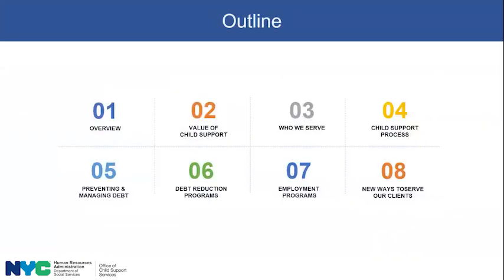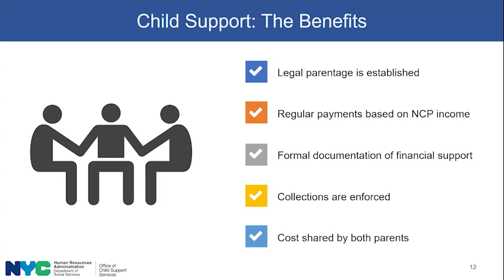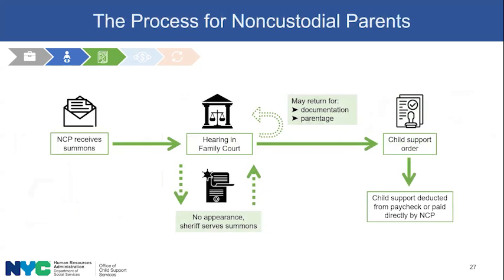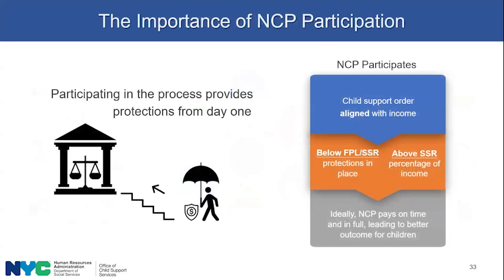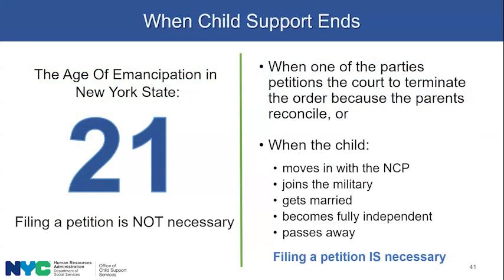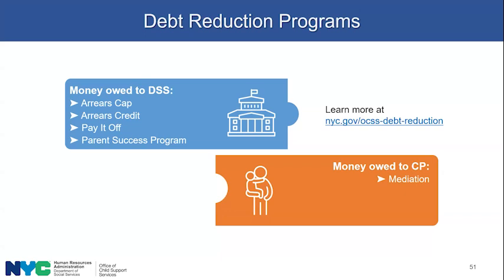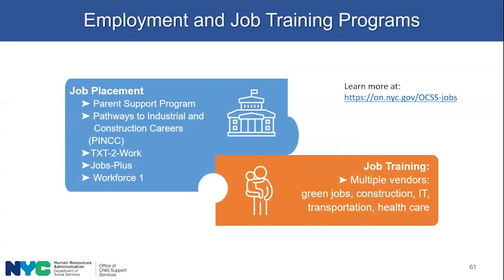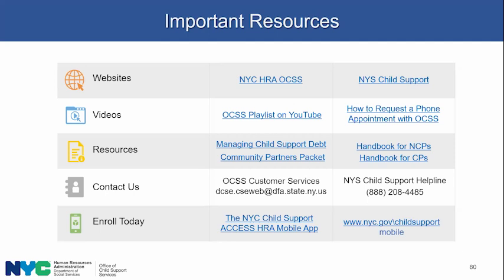OCSS Training Institute: Fundamentals of Child Support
HRA’s Office of Child Support Services (OCSS) Training Institute presents an ongoing free series of webinars designed to shed light on the sometimes complicated aspects of child support. The webinars are designed for staff at city agencies and community-based organizations, as well as parents (Custodial and Noncustodial). Each session starts with a presentation that is followed by a question-and-answer period.